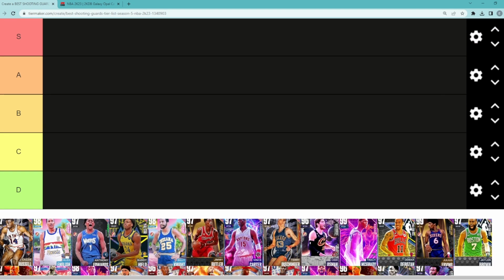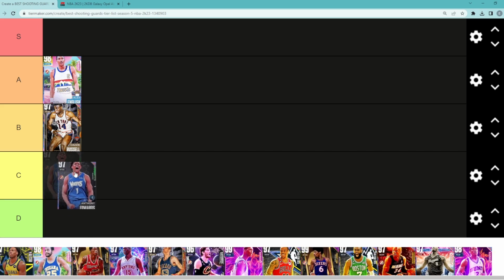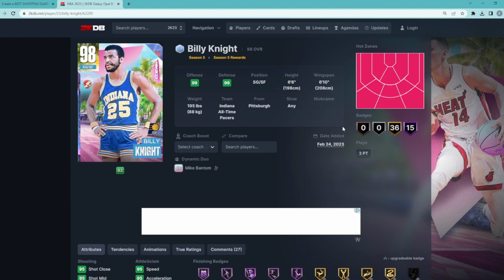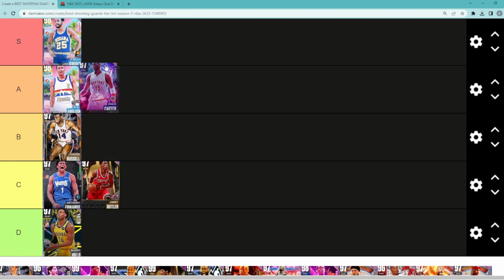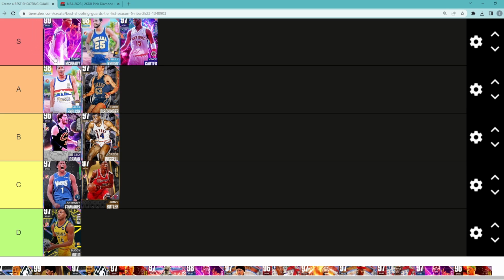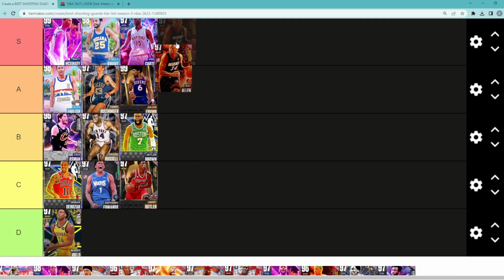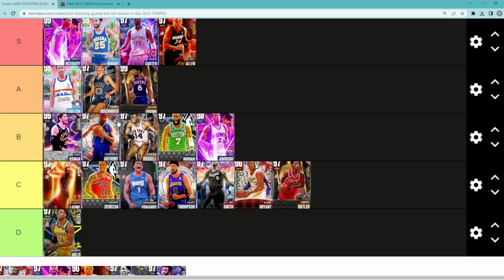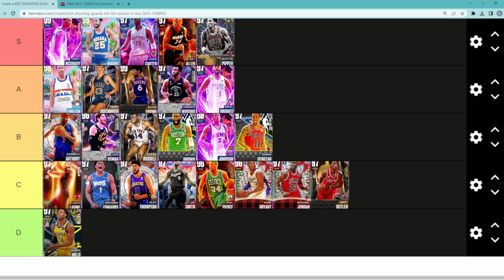BEST SHOOTING GUARDS IN NBA 2K23 MYTEAM! (TIER LIST)